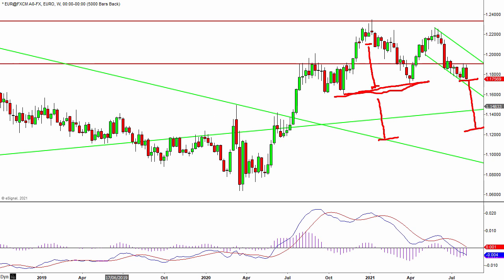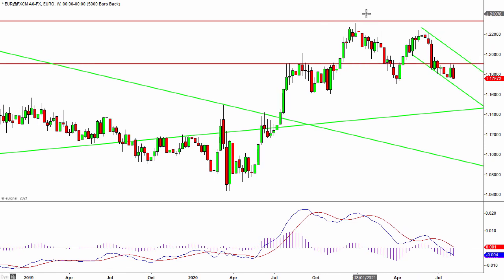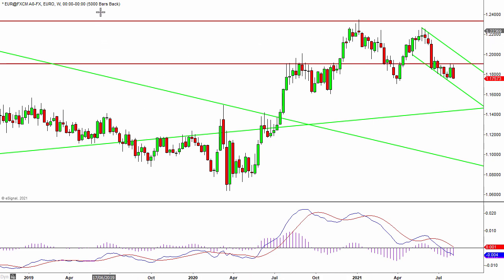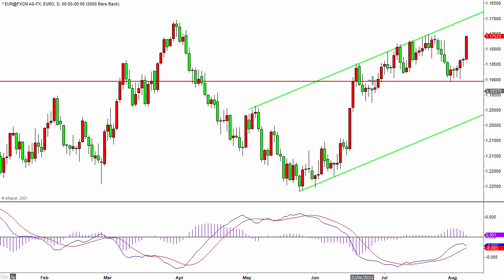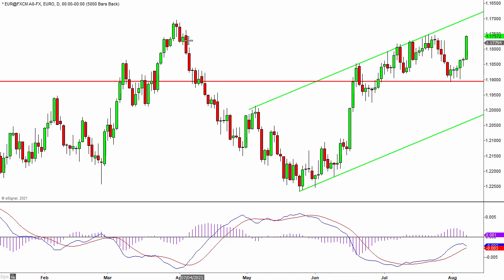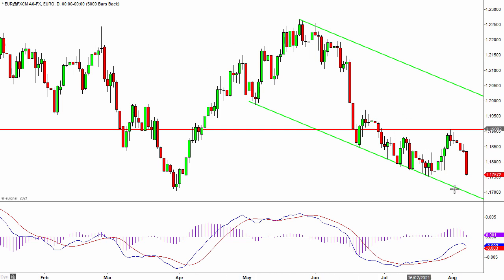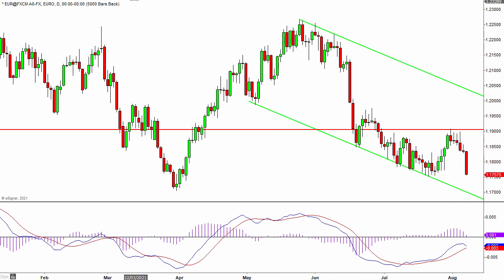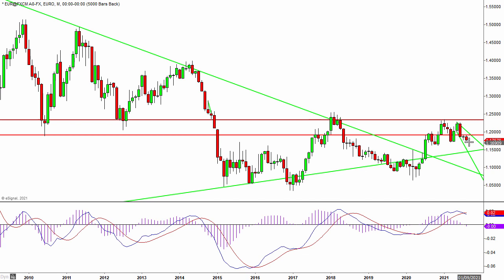Is this a major chart pattern breakdown?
There's two chart patterns in one here and in traditional technical analysis they could predict a big move.